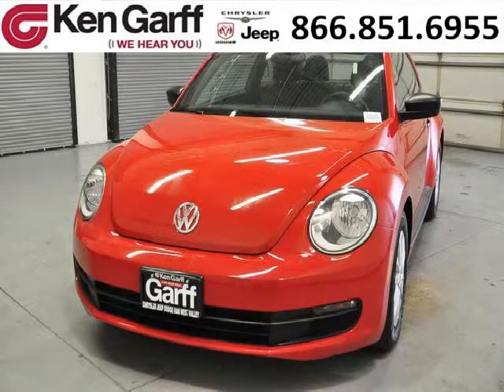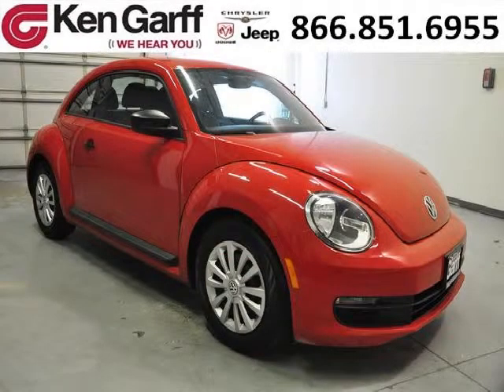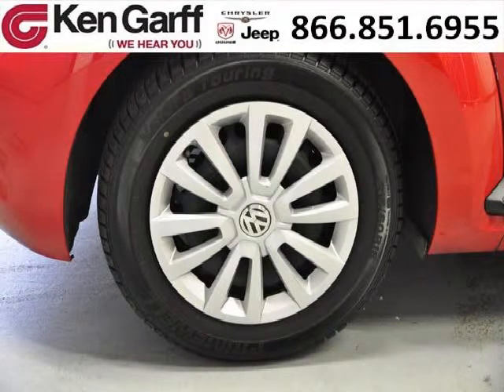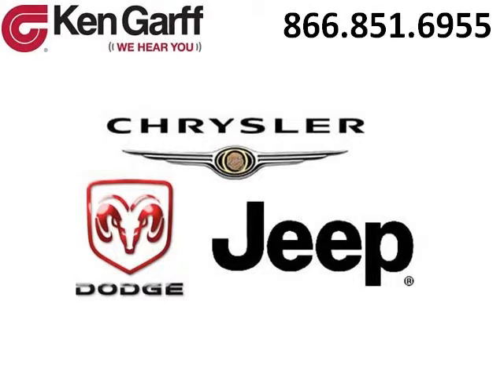Used 2012 Volkswagen Beetle West Valley Utah